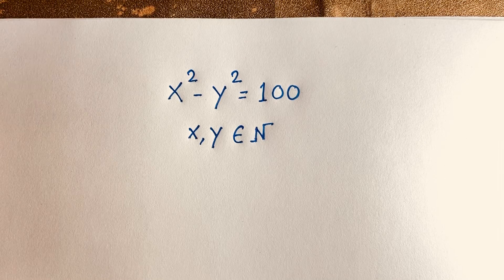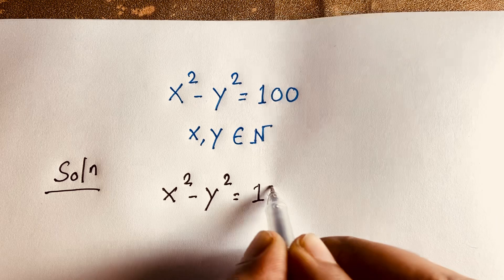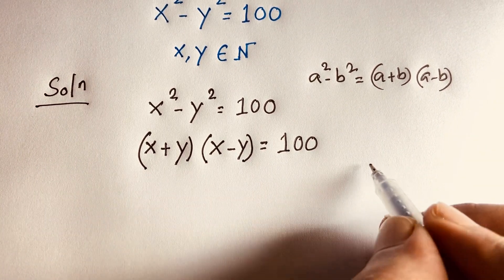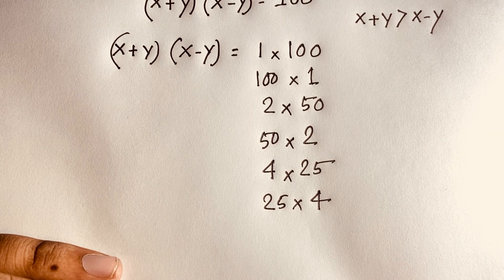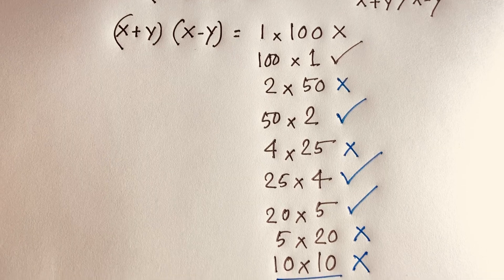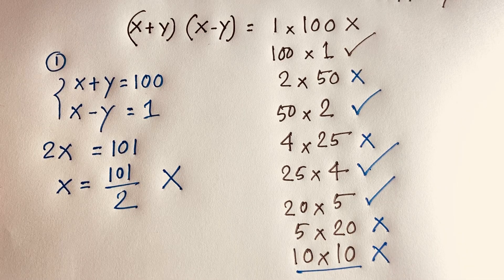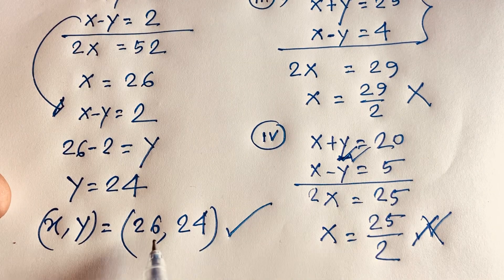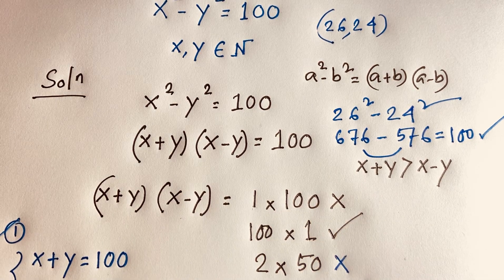England | Oxford University interviews maths tricks.|Find the value of ( x,y)=?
A tricky maths olympiad question solve for competitive exams. find the value of (x,y)? How to solve math easily. A nice algebra problem.